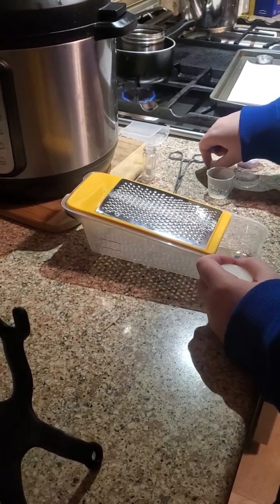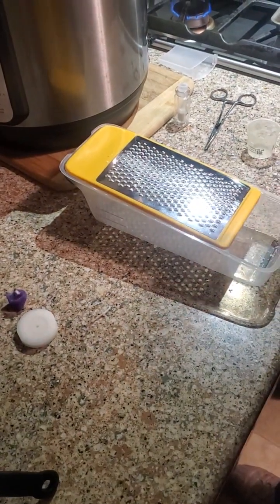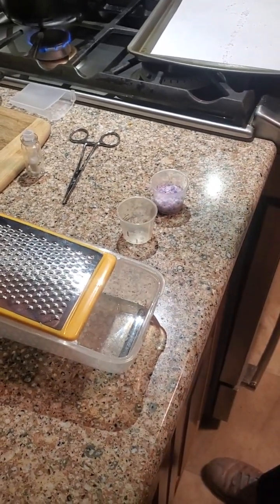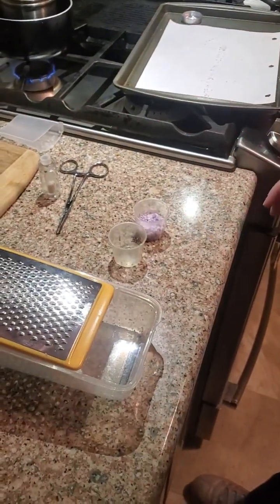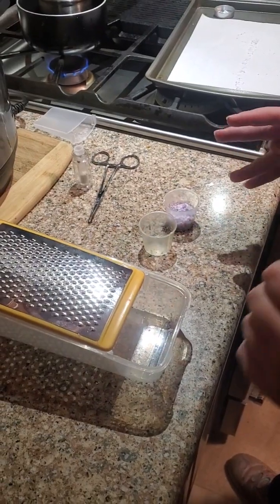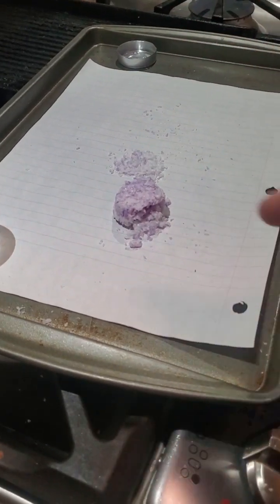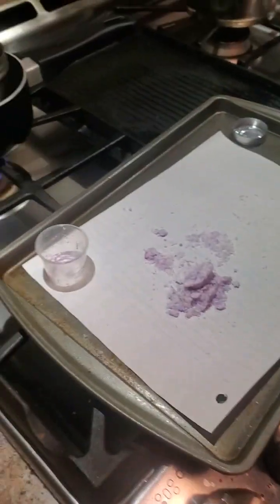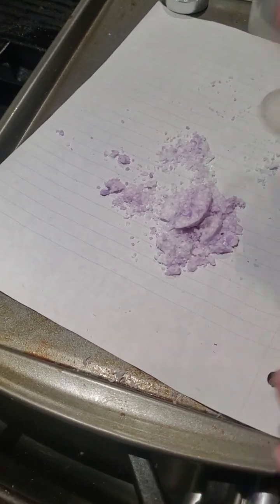Rock cycle by Abigail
A short video explaining the rock cycle using candles to demonstrate for Mr Guzman's class, 6th grade, ASCS.